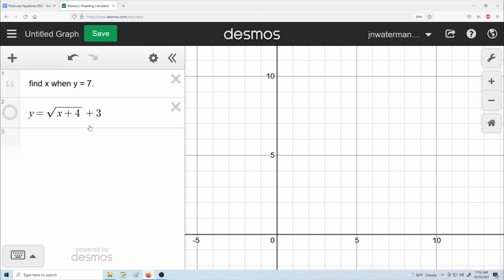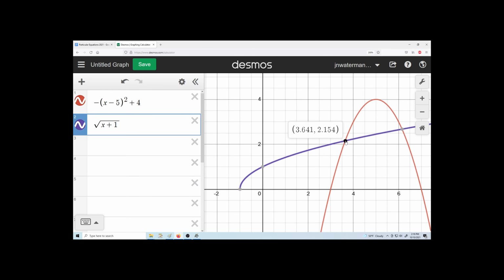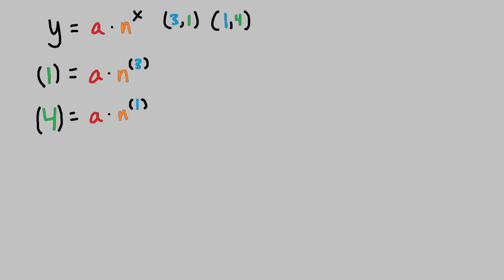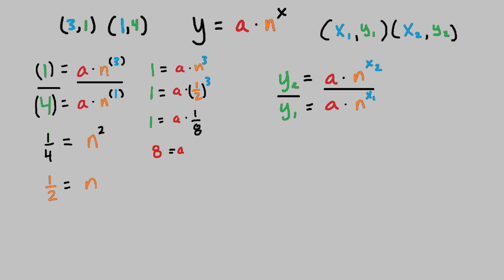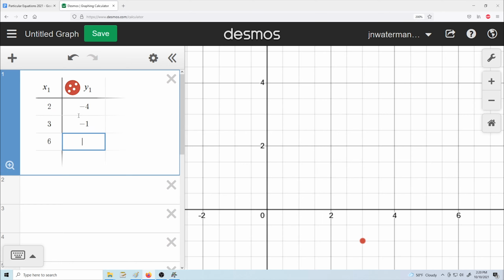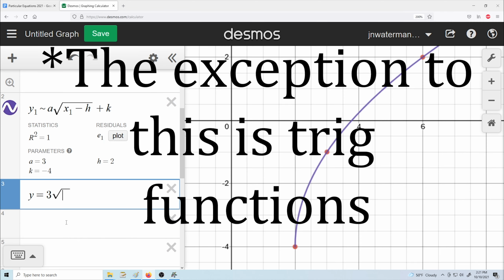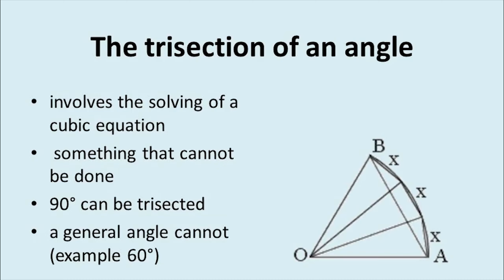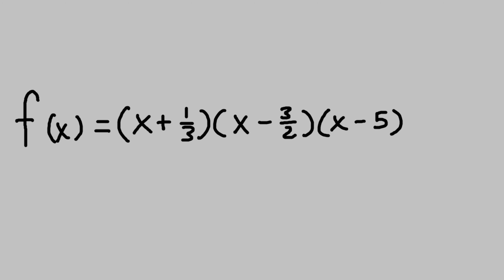Unit 2 - Particular Equations (2021)